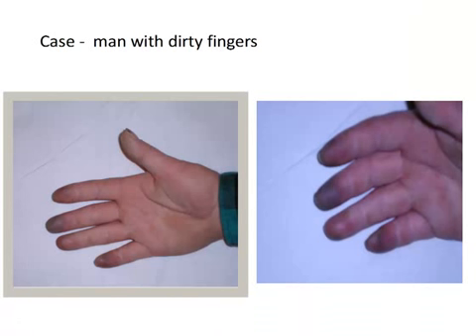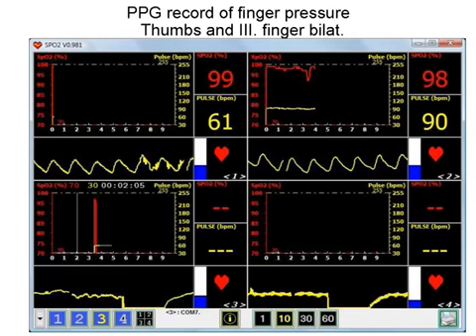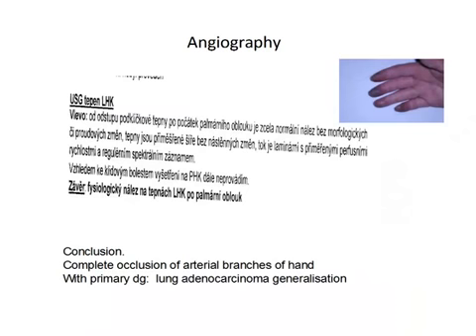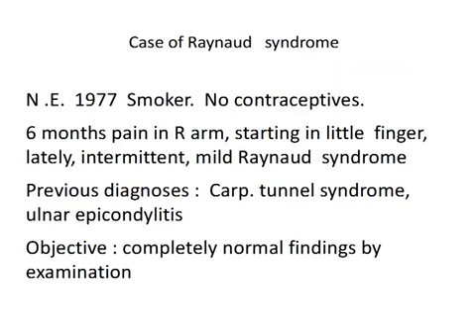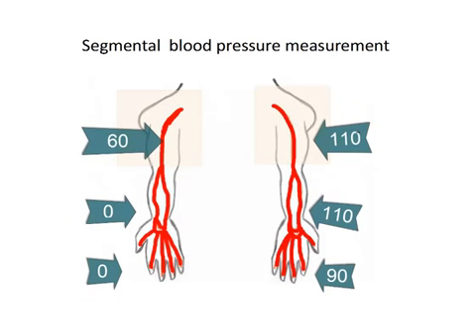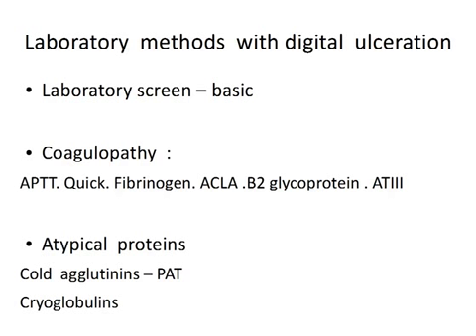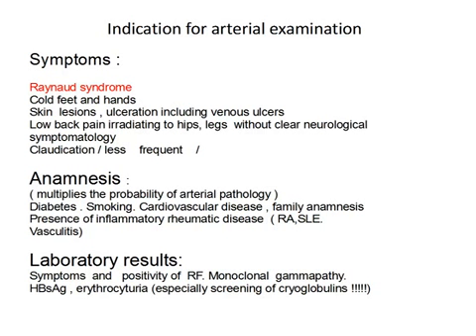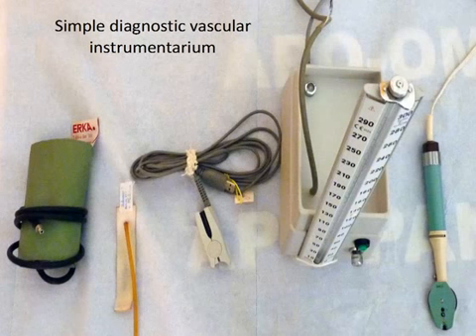Hoi chung Raynaud